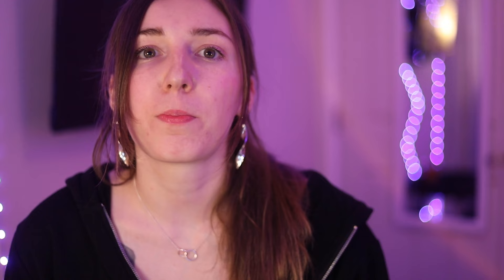What is Consciousness? Integrated Information Theory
What is Human Consciousness? Integrated Information Theory overview.

00:00  – Intro
00:00:16  – Integrated Information Theory
00:02:20  – IIT and Phi
00:04:08  – Examples
00:06:18  – Testing
00:07:48 – Conclusion

References:

Tononi, G. (2008). Consciousness as integrated information: A provisional manifesto.

Seth, A. K. (2022). Being you: A new science of Consciousness.

Why I am not an integrated information theorist (or, the unconscious expander). Scott Aaronson. (2016)